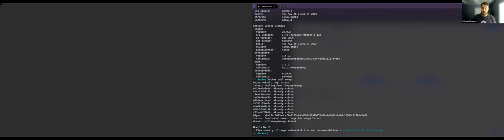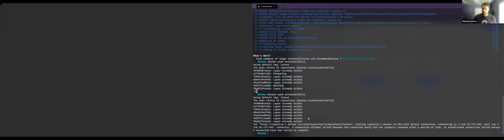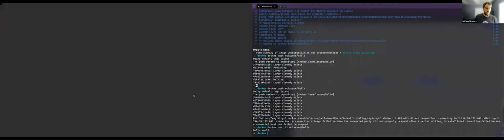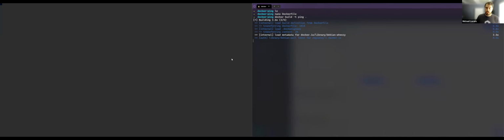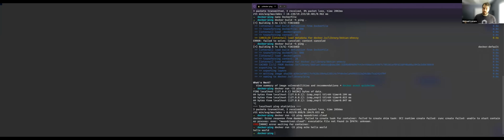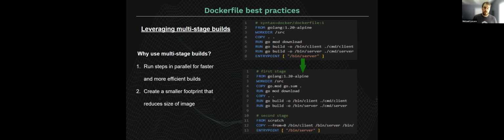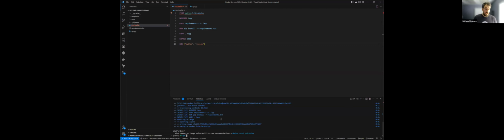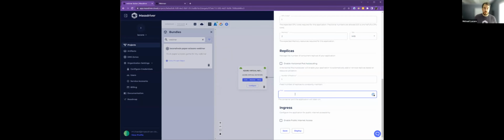Best Practices for Containerizing Web Apps with Docker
In this webinar you'll learn to dockerize a web application and discover how to efficiently utilize containerization, streamline application deployment, and optimize resource utilization through practical demonstrations and expert insights. Gain a comprehensive understanding of Docker fundamentals and learn valuable tips and tricks to enhance your development workflow and maximize the benefits of containerization technology.

Dockerfile Basics
Overview of Dockerfile and its role in building Docker images
Syntax and structure of a Dockerfile
Dockerfile instructions and their purpose
Docker command-line basics and common commands

Essential Dockerfile Instructions
FROM: Choosing the base image
RUN: Executing commands during image build
COPY and ADD: Managing file and directory copying
ENV: Setting environment variables
WORKDIR: Defining the working directory
EXPOSE: Specifying exposed ports
CMD and ENTRYPOINT: Running commands or scripts at container startup

Layer caching and optimizing build times
Using .dockerignore to exclude unnecessary files
Leveraging multi-stage builds